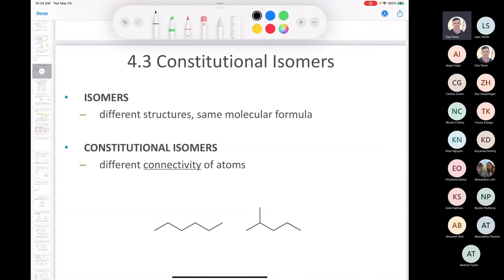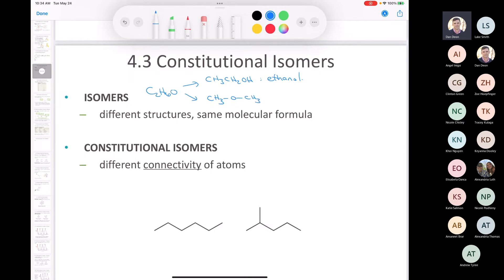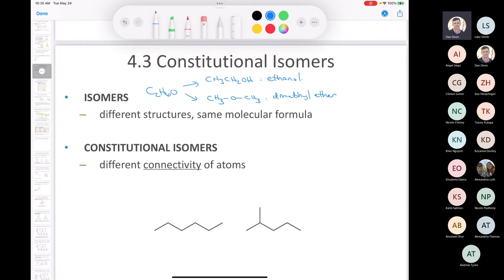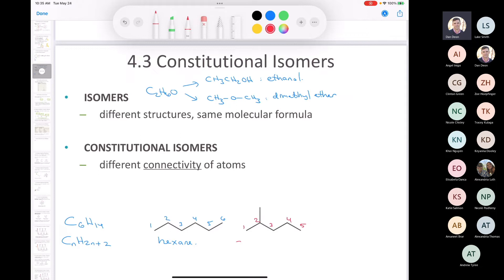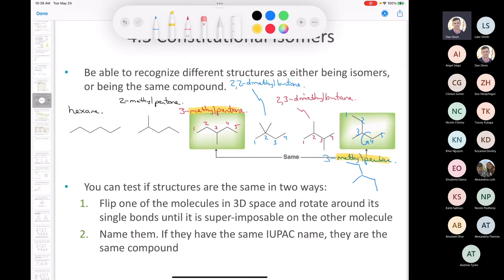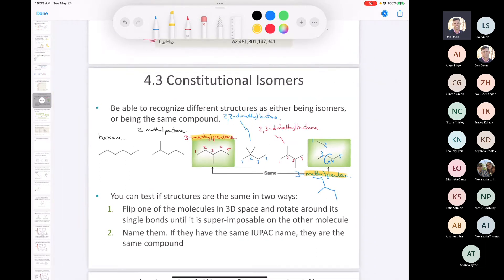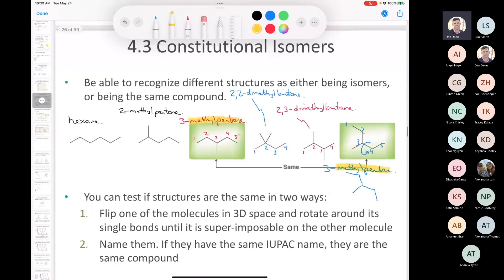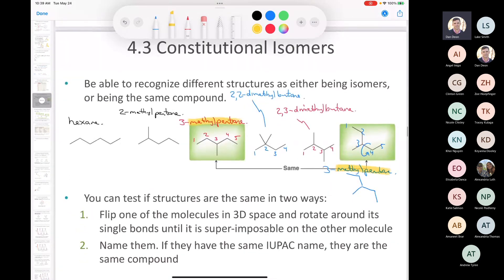CHEM 3101 Lecture May 24, 2022 PART 3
Constitutional Isomers, Newman Projections